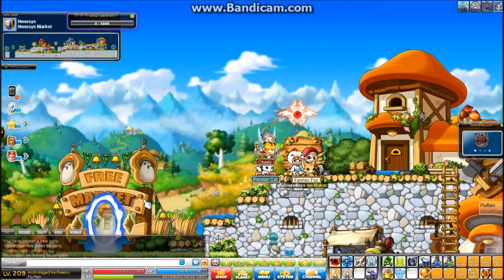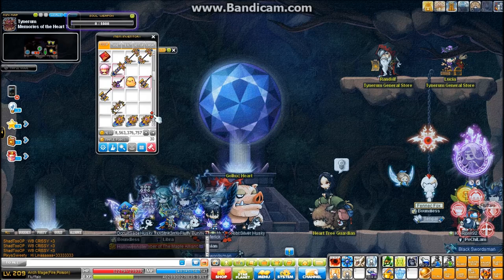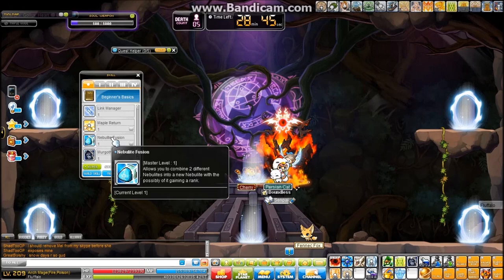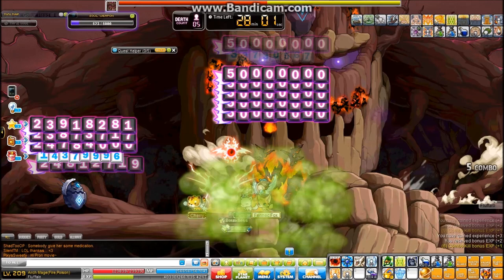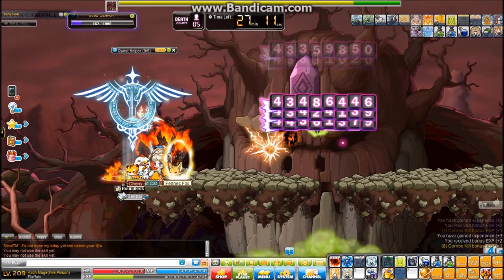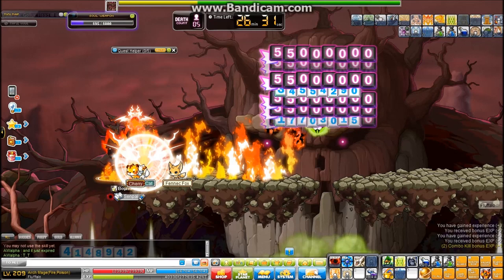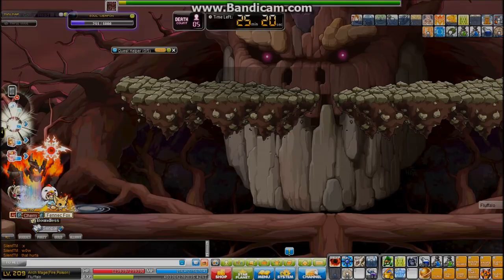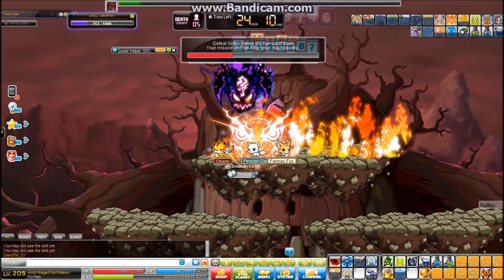Fire Poison Mage Hell Gollux Solo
Did an ice lightning one so I figured I'd do a fire poison one for comparison's sake.

More bossing videos coming soon.

I'll talk more about their channels at a different time.

Yay, I gained a good handful since last upload.